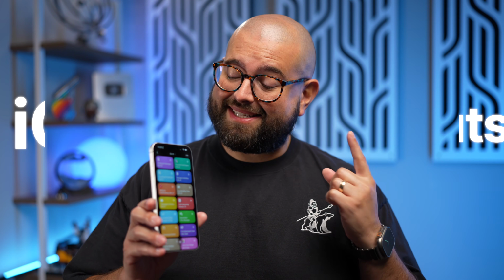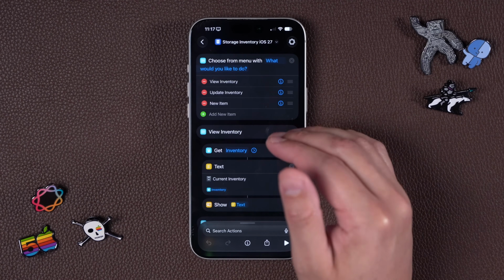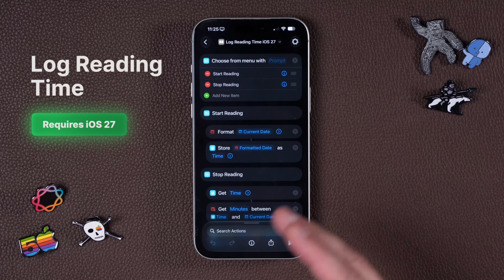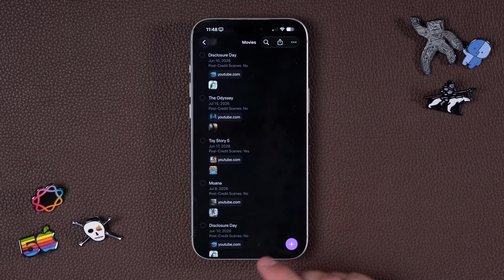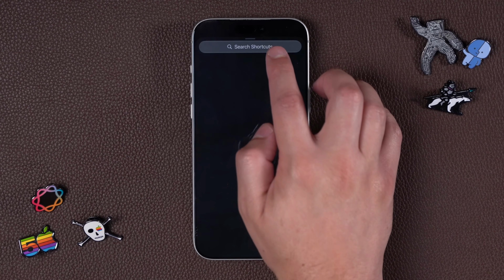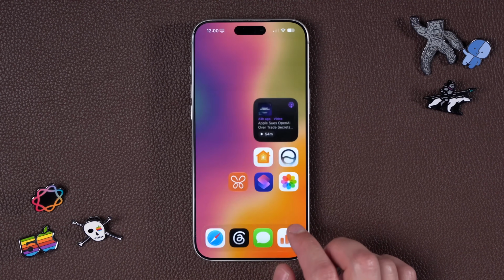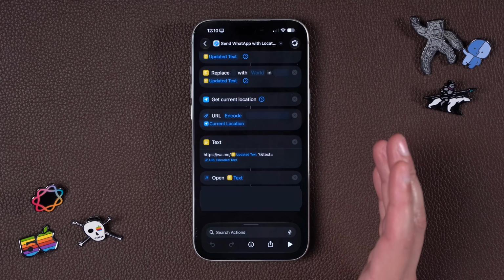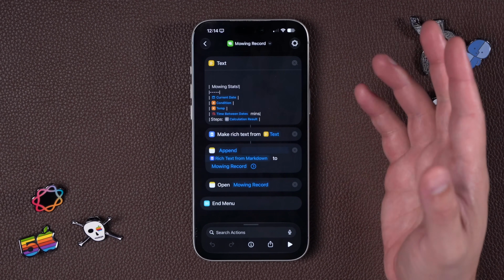iOS 27 Shortcuts Are Here! 20+ You Need to Try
iOS 27's new storage actions and notification automations unlock awesome new Shortcuts! Keep a full inventory, have an iOS clipboard manager, time track, and more. Plus tons of Shortcuts that work right now on iOS 26.

💻 My Creator Tech Stack

📲 Apps Mentioned

25W MagSafe Car Charger

Chapters ➡

00:00 Intro
00:30 iOS 27 Clipboard Manager
01:52 Favorite Food Spots
02:39 Save Hotel Room
02:56 Storage Inventory
04:55 Notification Automations
06:09 Log Reading Time
07:21 Save Webpage to Notes
08:19 Upcoming Movies to Reminders
09:12 Sponsor: Monarch
10:52 Send Flight via Text
12:01 Remember This Message
13:02 Announce Events on HomePod
14:03 Find Dominant Color
14:44 Crop Multiple Photos
15:39 Pull Text From Image
16:01 Download Pinterest Images
17:05 Find YouTube Video
17:45 Sequential Timers
18:09 Automate WhatsApp Texts
18:58 Sonos Actions
19:23 Text New Contacts
19:57 Toggle Shortcut
20:53 Calculate Time Spent
21:13 Mowing Record